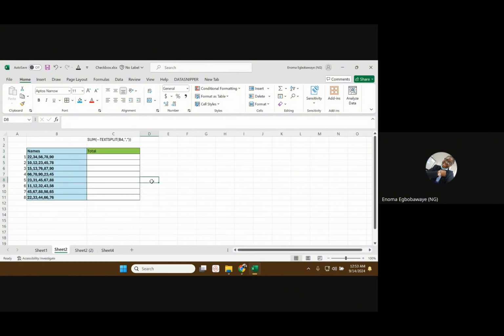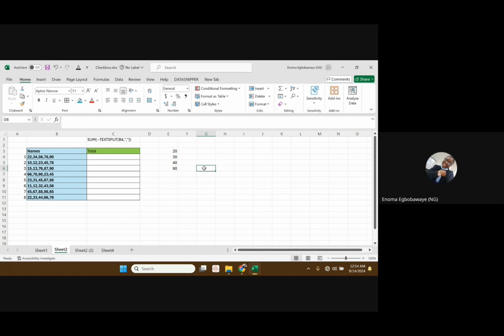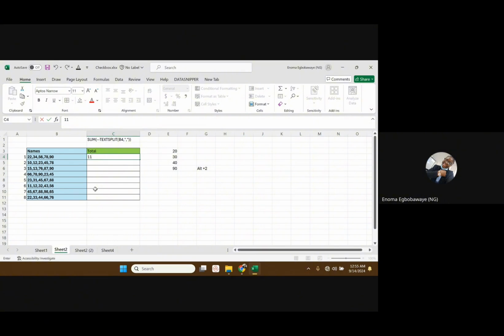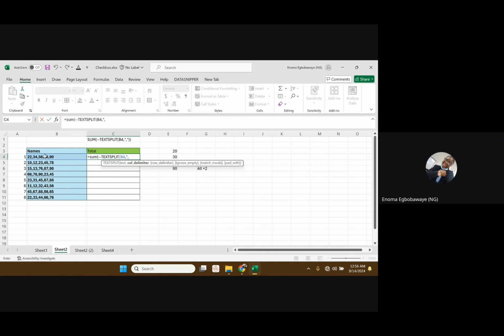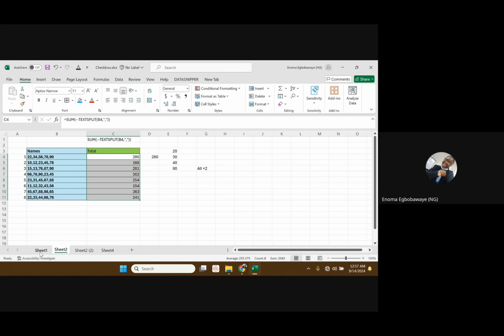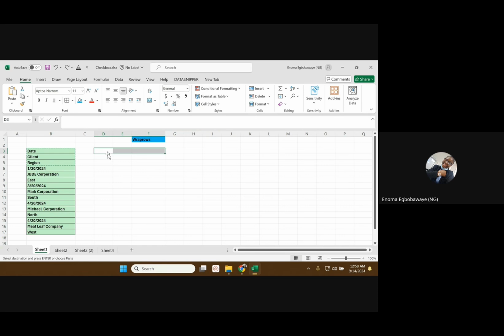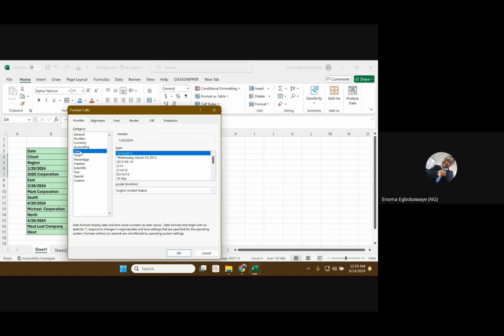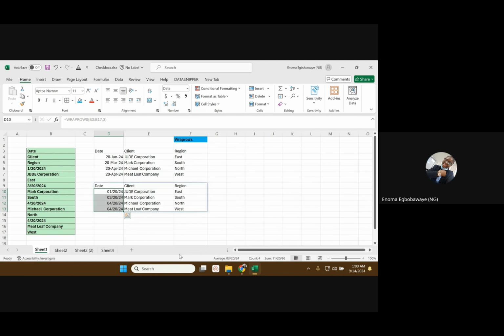This Excel Wraprows function would interest you